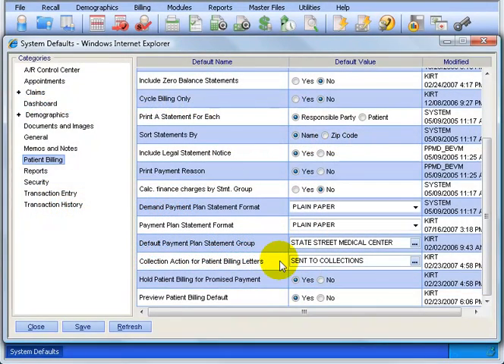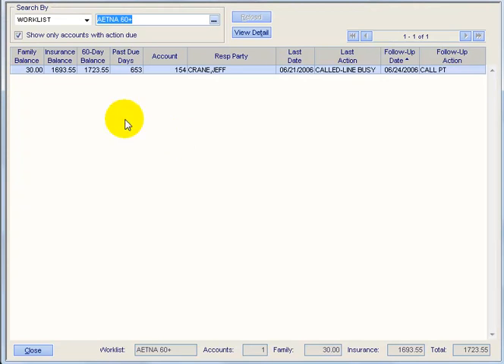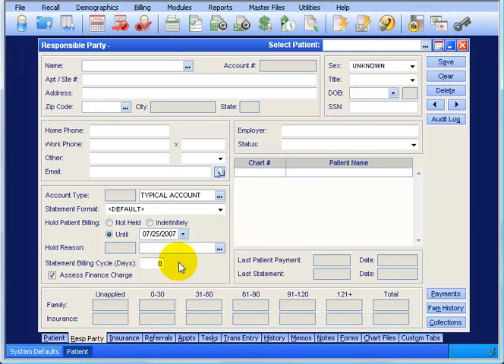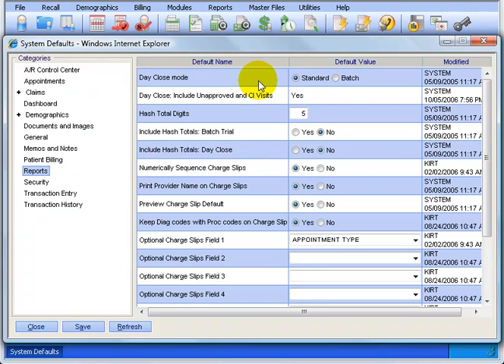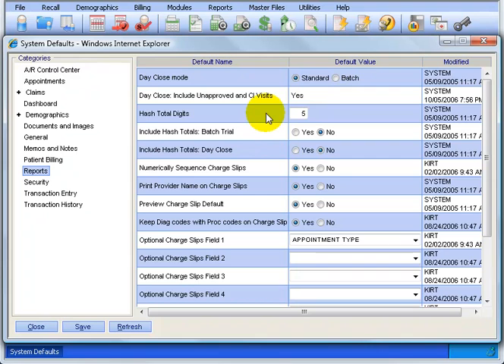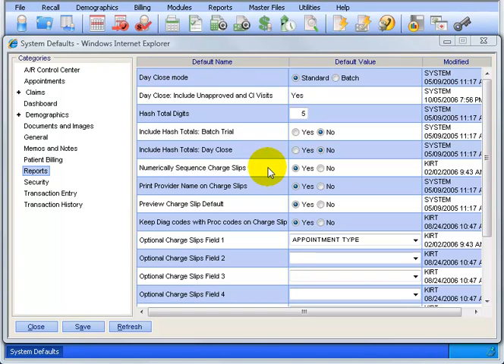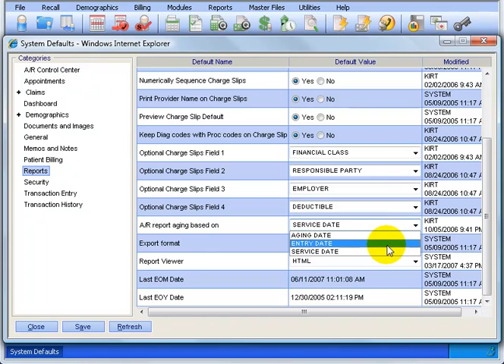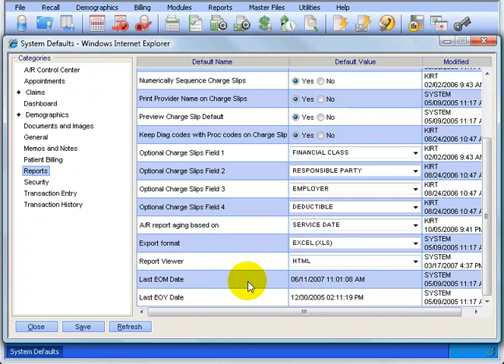7 System Defaults - Medical Billing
System Defaults in Medical Billing.  7 of 113 Medical Billing Training Videos by Kirt Kershaw.